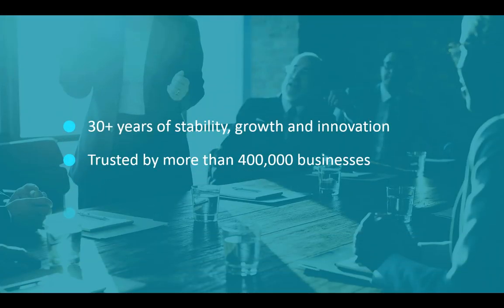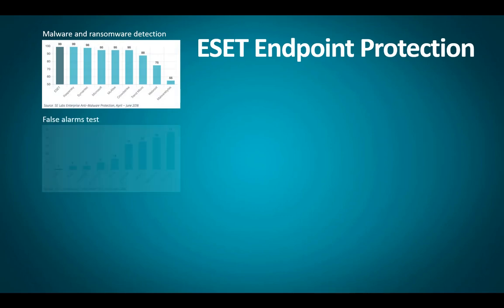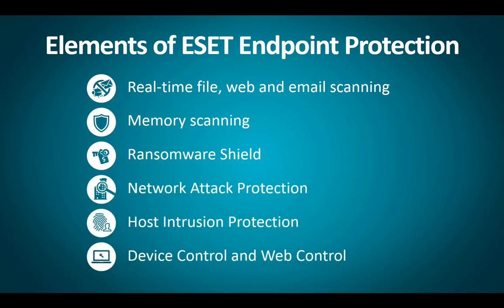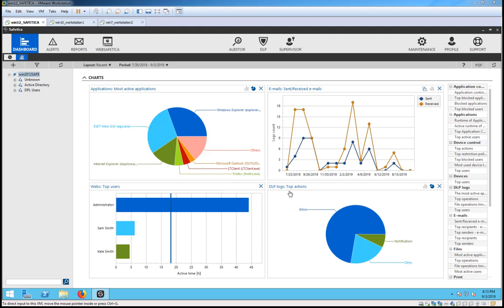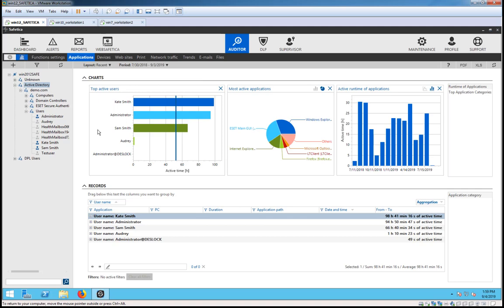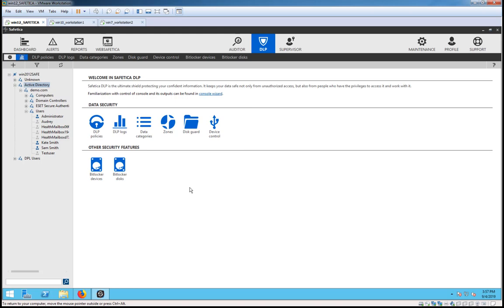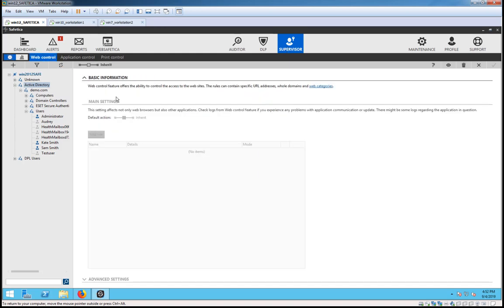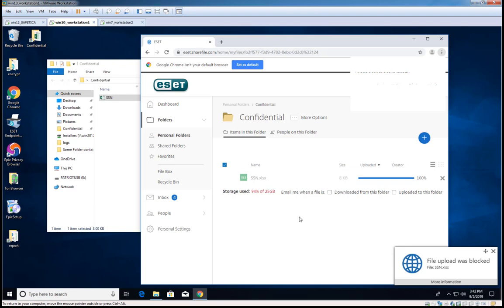Safetica Data Loss Prevention Demo